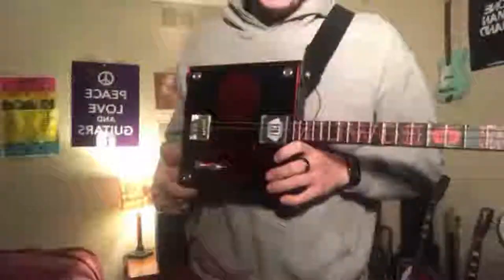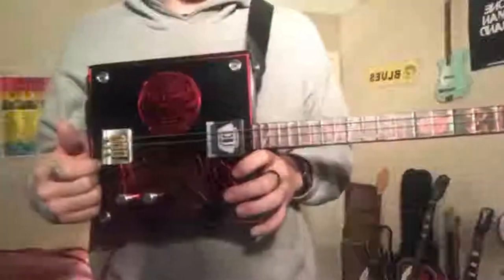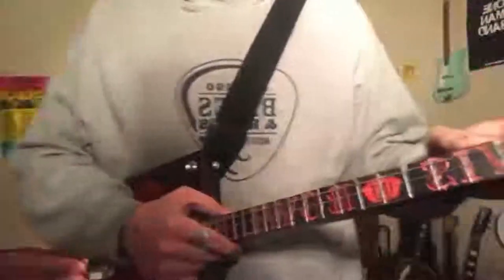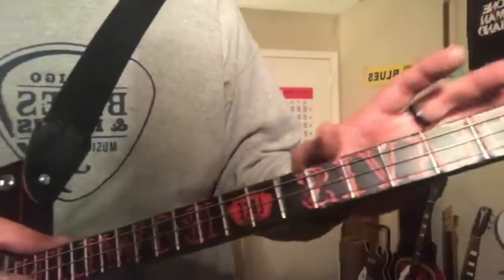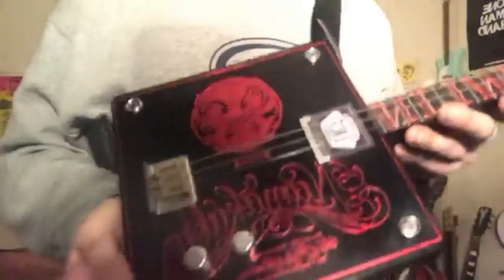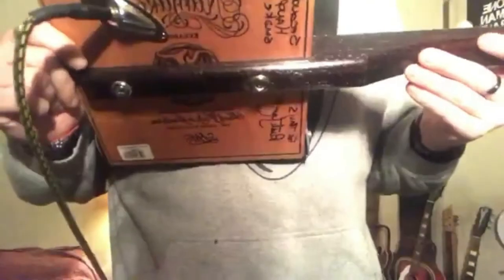CBG Talk with Travis Bowlin Guest: Rusty Taylor of 2nd Hand Smoke Guitars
CBG Talk with Travis Bowlin
This video series is based on a Facebook live video series about the artists and luthiers who have built handmade instruments for international touring Rock/Soul/Blues artist Travis Bowlin form up-cycling mainly Cigar Box Guitars.

This weeks episode features Rusty Taylor of 2nd Hand Smoke Guitars based out of south Atlanta, GA.

We also chat about Neck Illusions and the new Lace Matchbook Pickup.